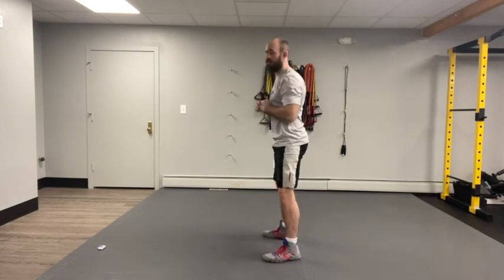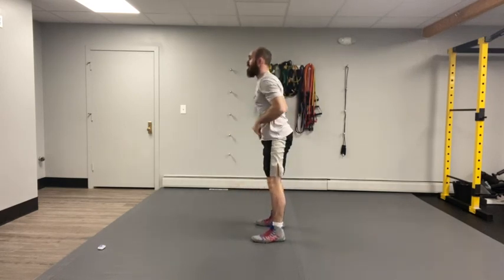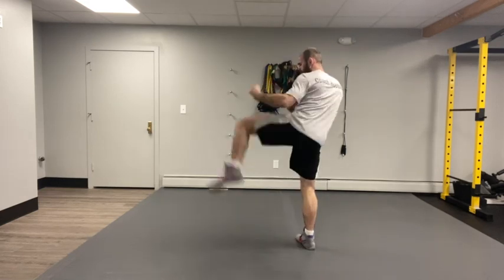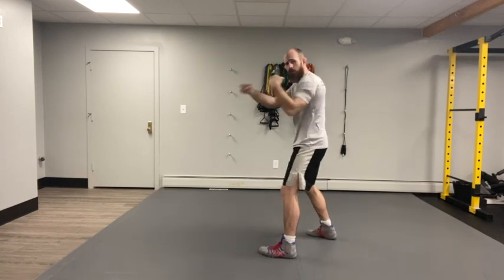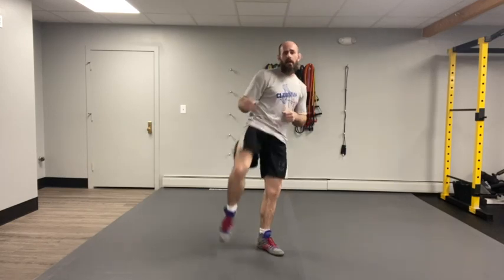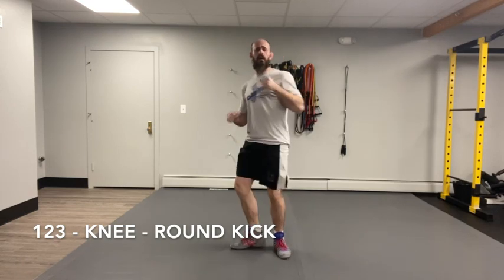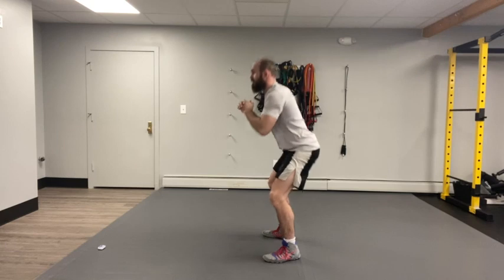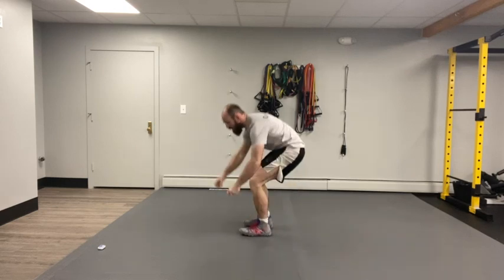Fitness #3 ProMMA Workout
Coach Hoobler